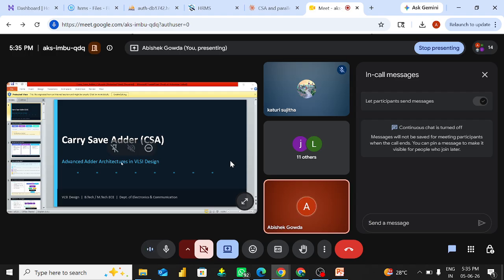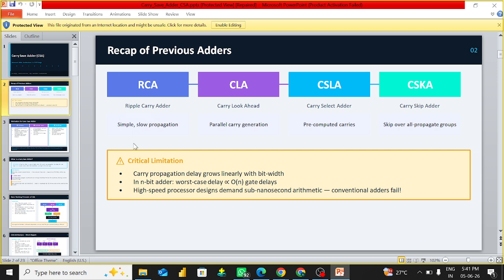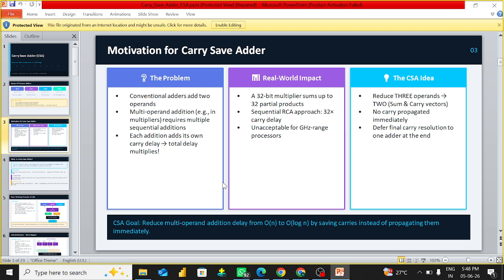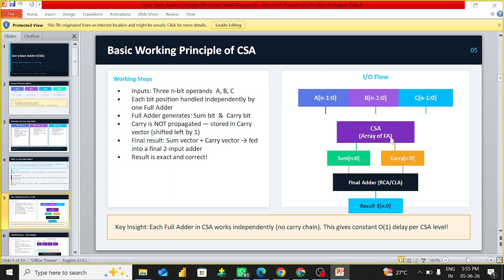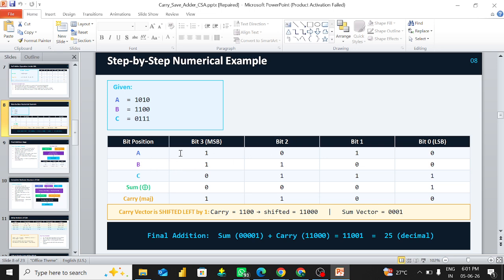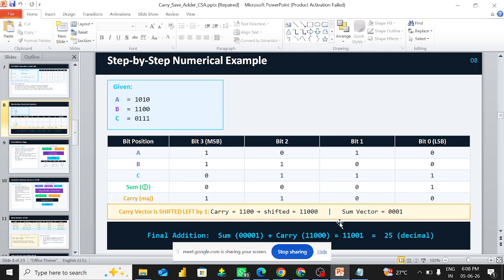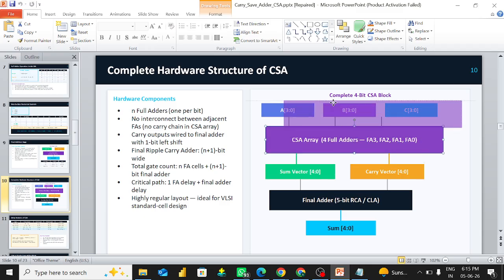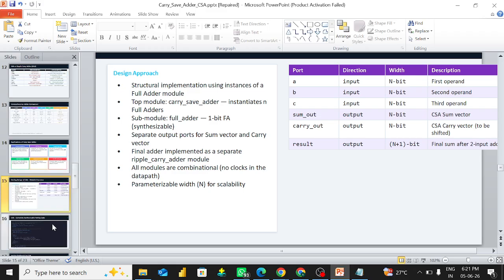05-06-2026 || CARRY SAVE ADDER (CSA)